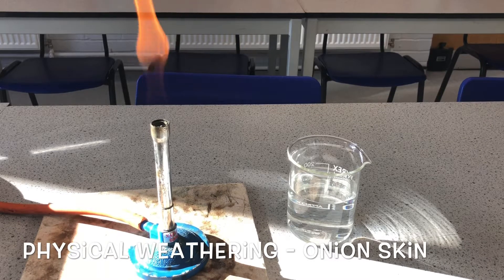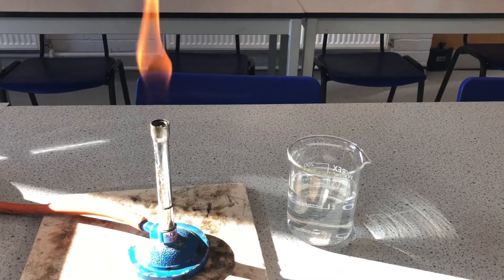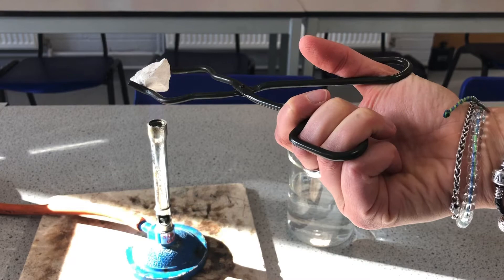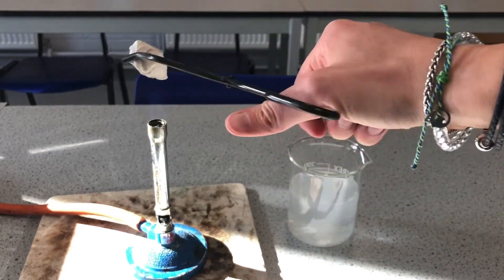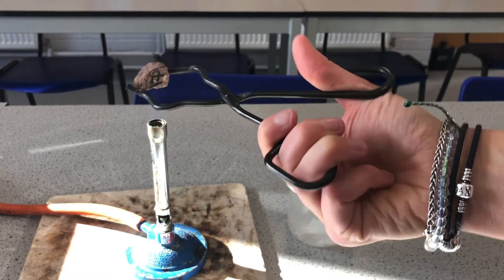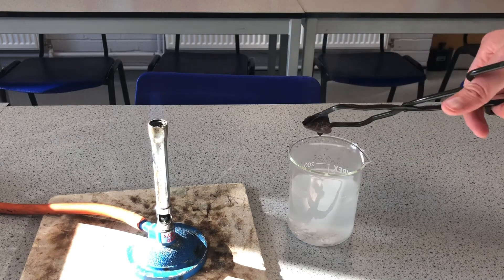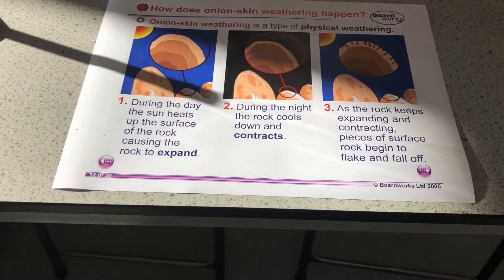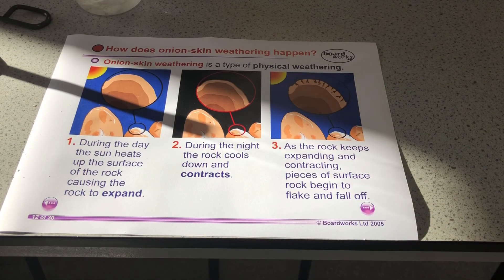Physical Weathering - Onion Skin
Year 8 Topic Earth and Atmosphere.
Year 4 Topic The Rock Cycle.